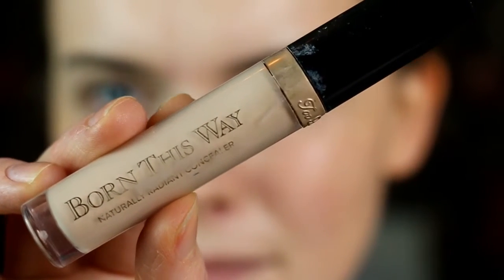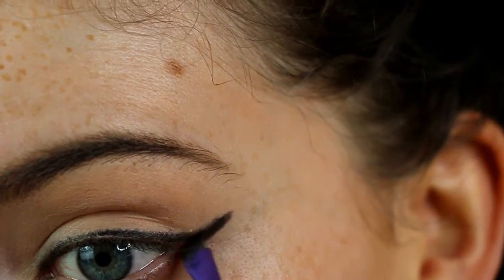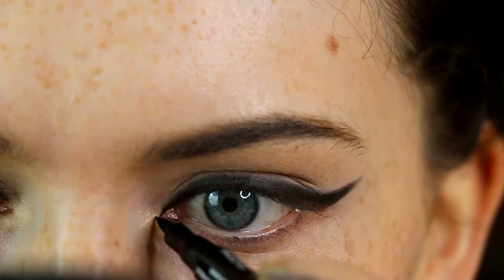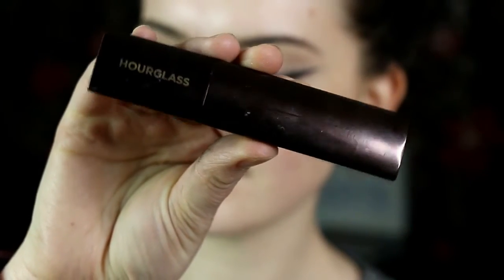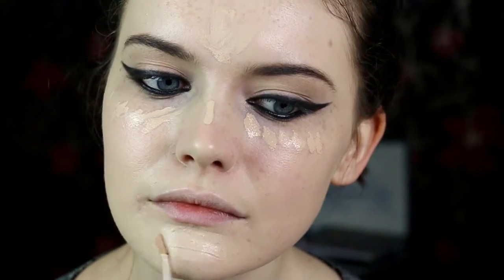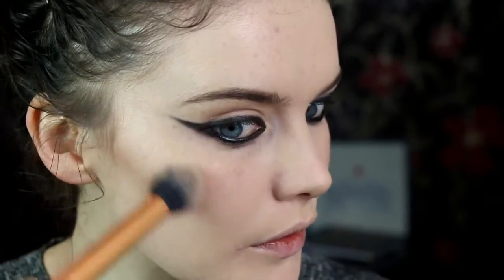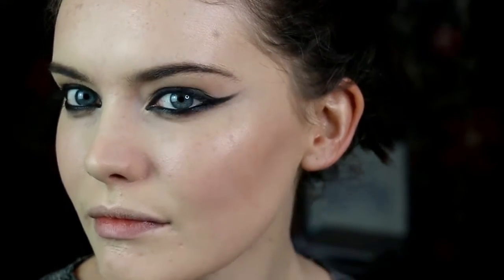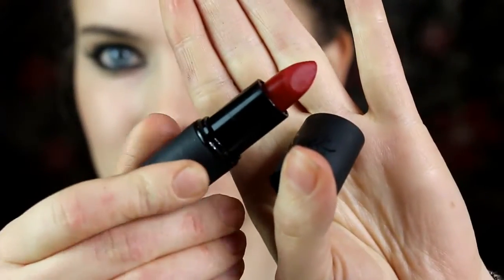Intense Smokey Winged Liner with 3 Lip Options | BellaIzzy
Hourglass Foundations Stick - Alabaster
Too Faced Born This Way Concealer - Very Fair
Barry M Chisel Cheeks Contour Kit (Powder)
Makeup Revolution Blusher - Rose
Lilylolo Highlighter - Champagne
Rodial Smokey Eye Pen - Black
Kiko Neo Muse Eyeshadow Palette - Mahogany Silhouette
Eyeko Liquid Liner Pen
Kiko Max-Mod Mascara
Colourpop ultra matte liquid lipstick - Trap
Barry M lipstick - 170
Sleek Matte Lipstick - Russian Roulette